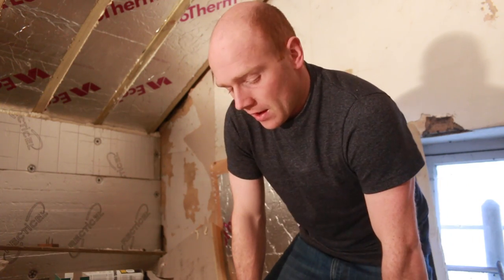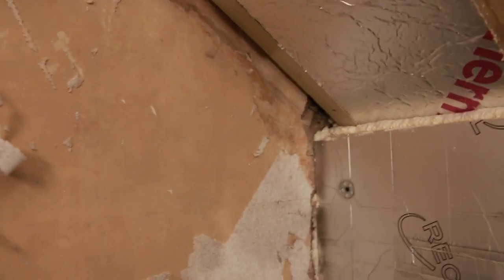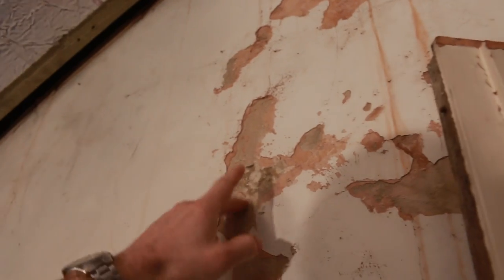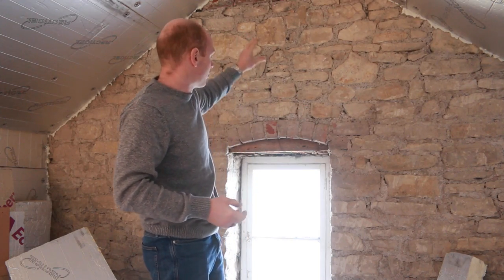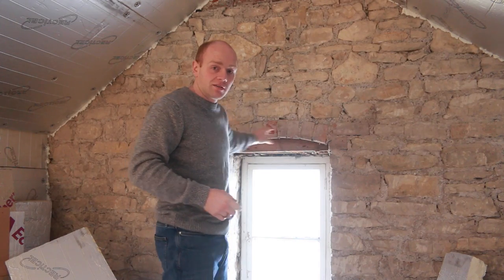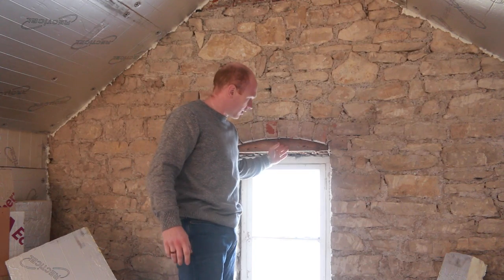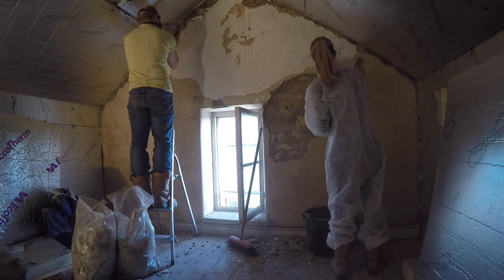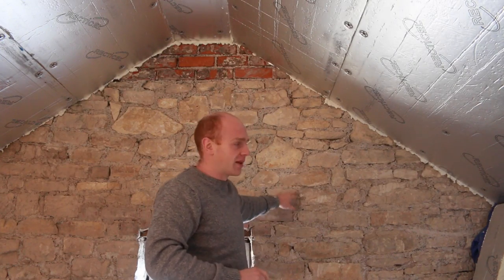Stripping Back the Gable Walls | Loft Conversion Project 3.0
After making our decision it was time to get the hammers out and let the dust fly!